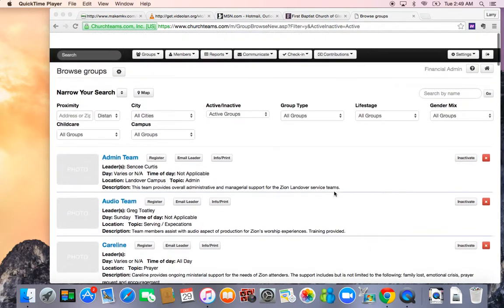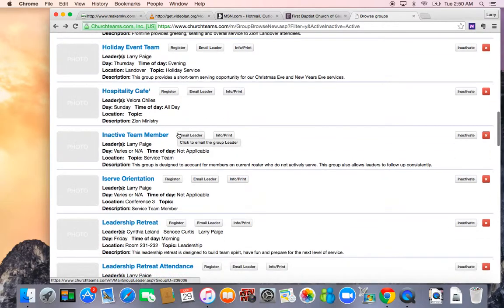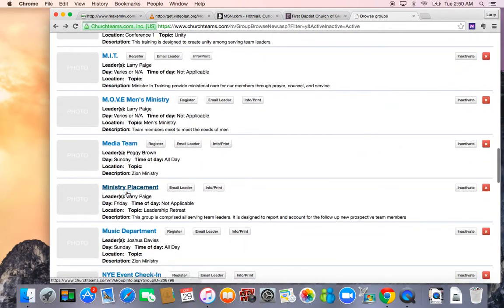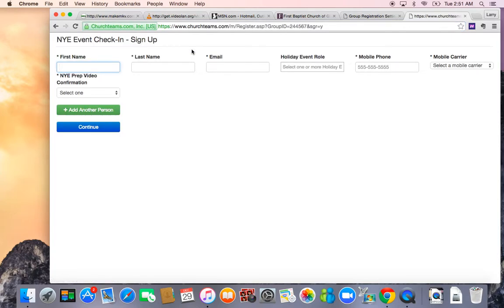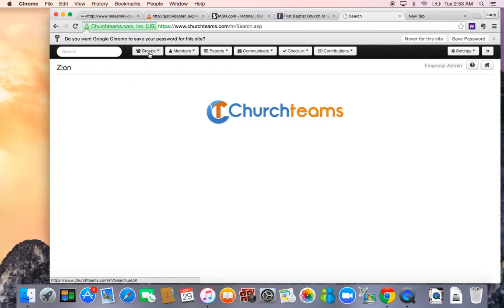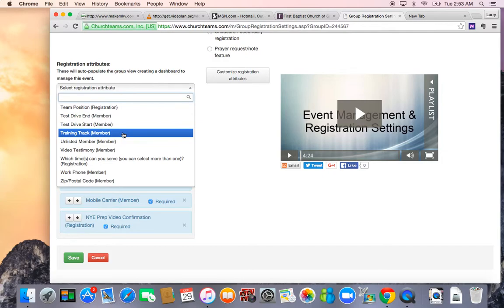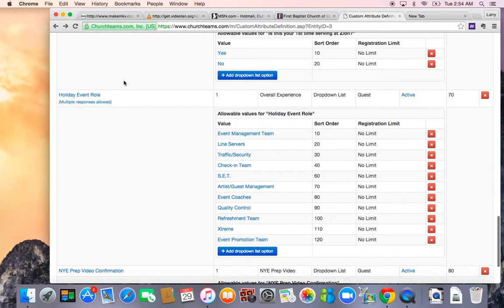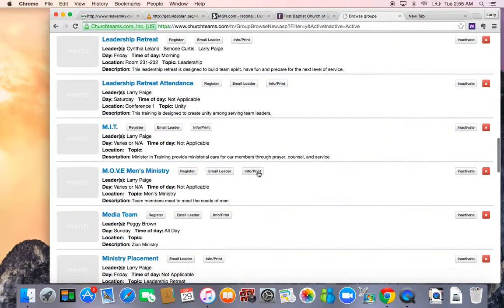NYE Checkin Tutorial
This video provides a simple checkin process by using event registration instead of the traditional checkin.